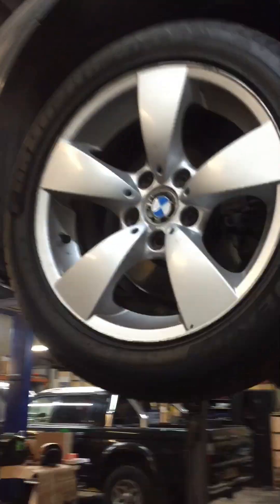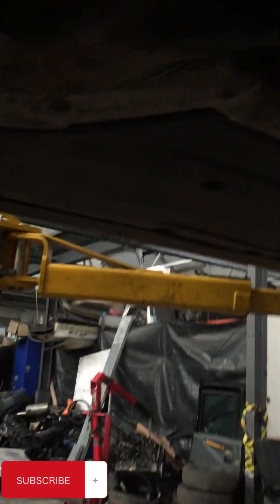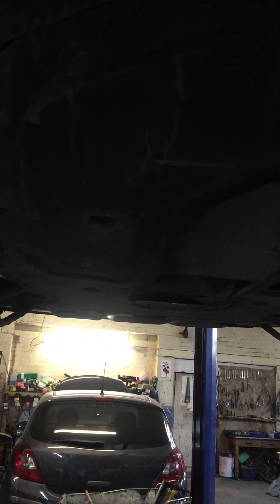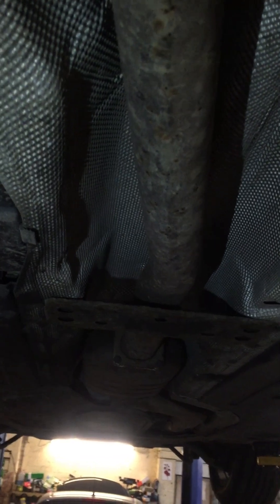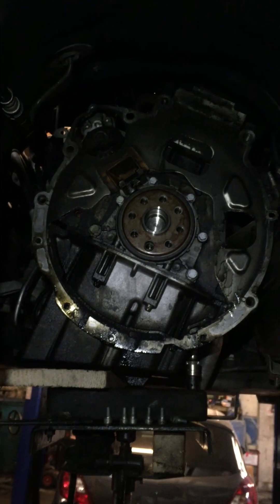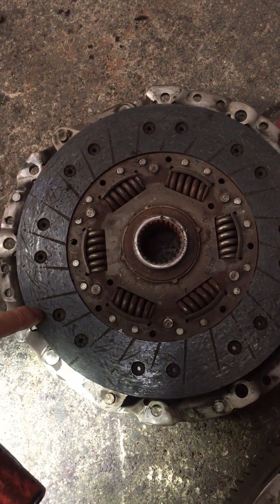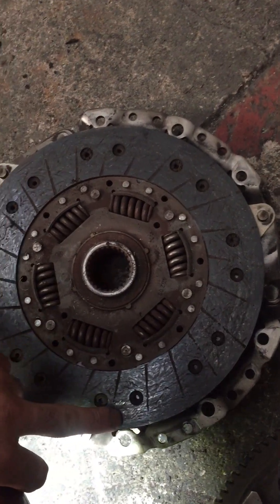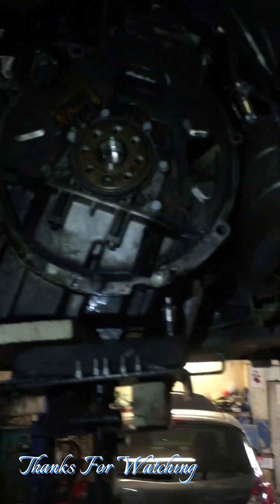BMW 5 series clutch replacement